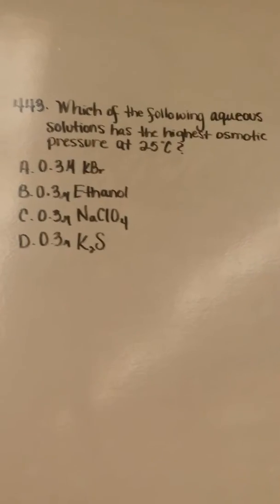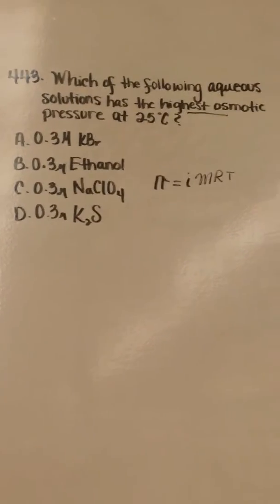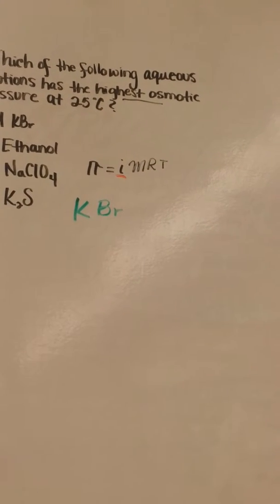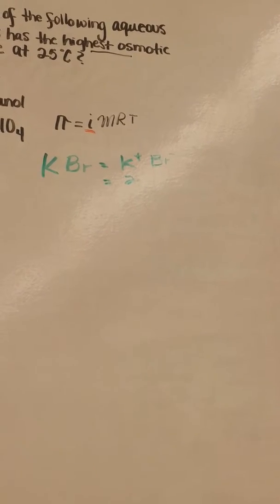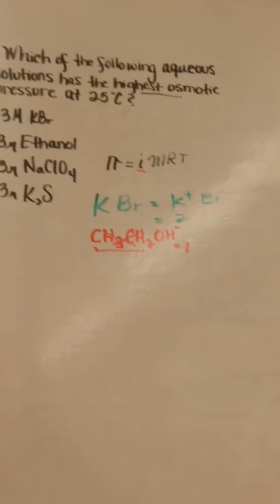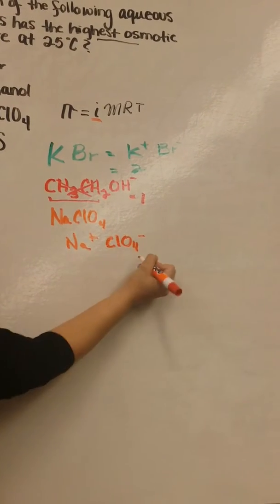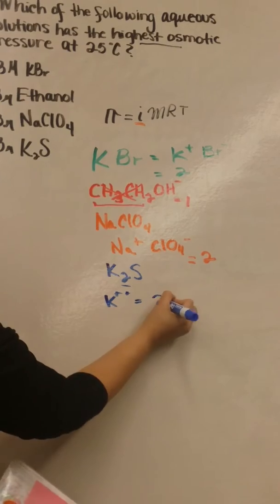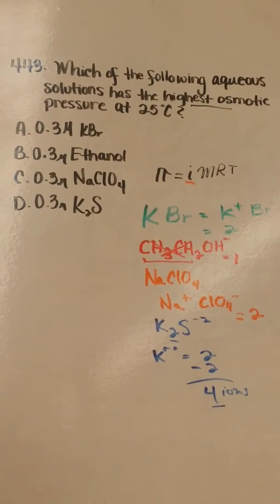Problem #443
Osmotic Pressure